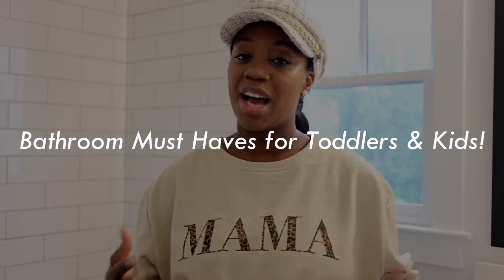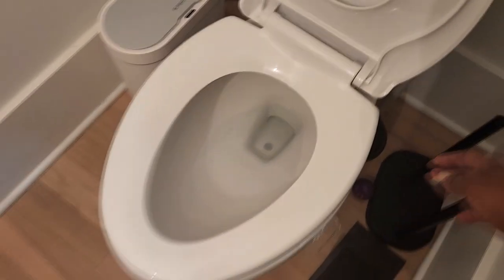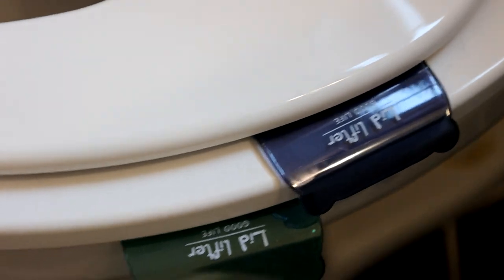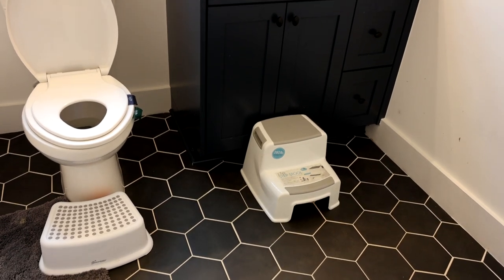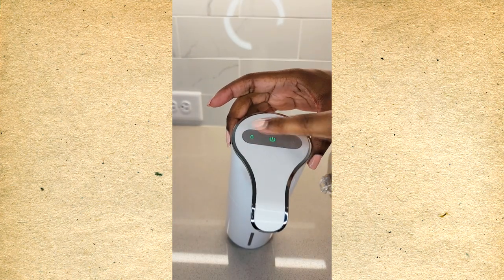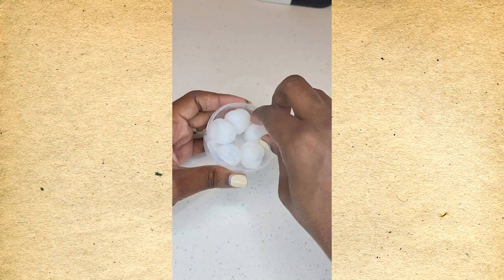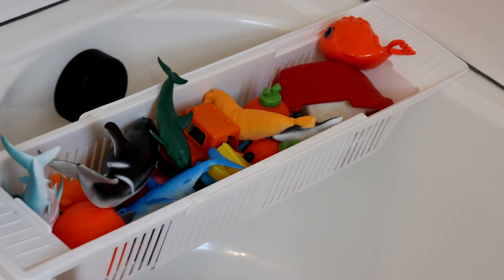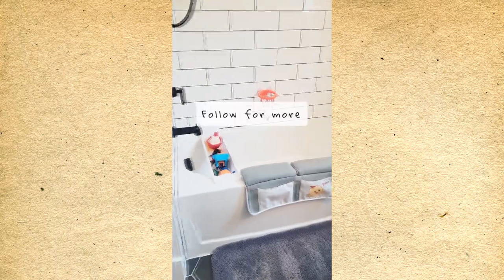AMAZON FINDS: Kids & Toddler's Bathroom Must haves!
This video is about kids bathroom must haves. Whether you have a toddler or small kid, these are some cool Amazon finds that can help make the bathroom a little more convenient and comfortable for them!

Hi + welcome!! My name is Angel. I made this channel to share my passions for skin care, momlife, organization, home decor, + DIYs in a fun and entertaining way!